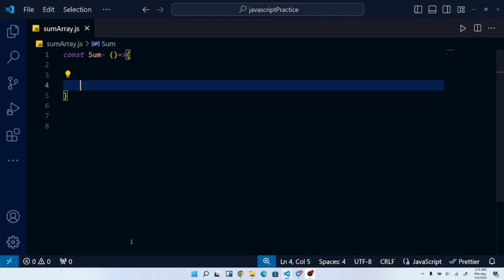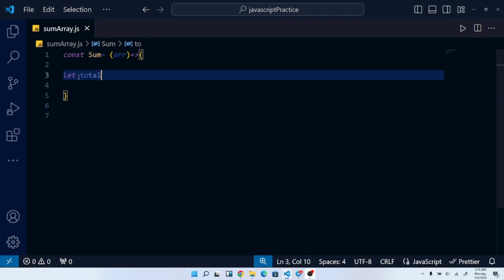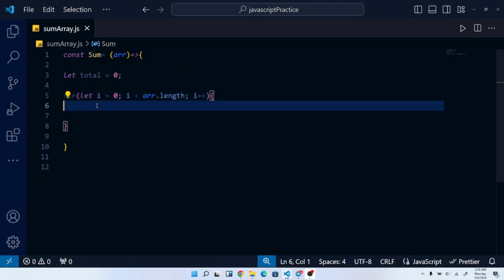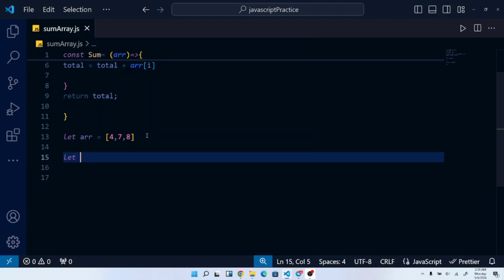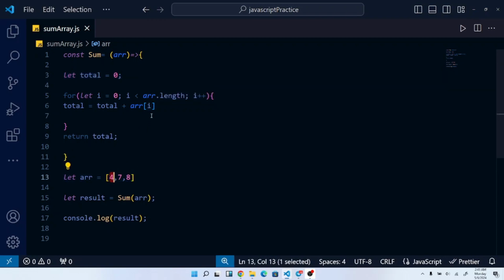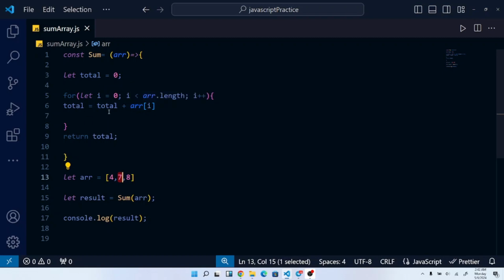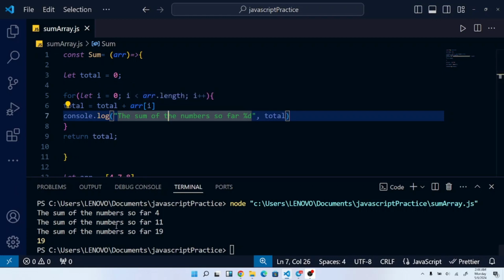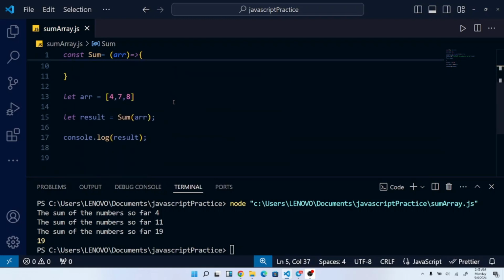Find the sum of an array in Javascript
This is a video of how we can sum numbers in an array. Even if you are new to coding you will understand what have done to an extent.